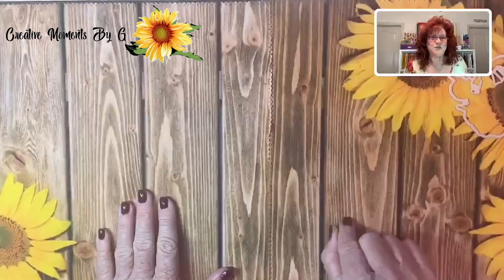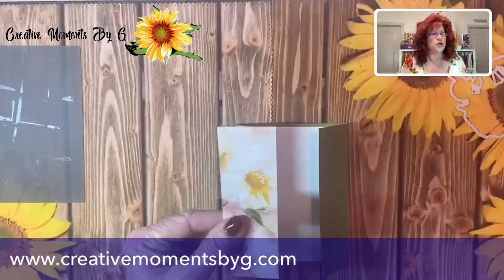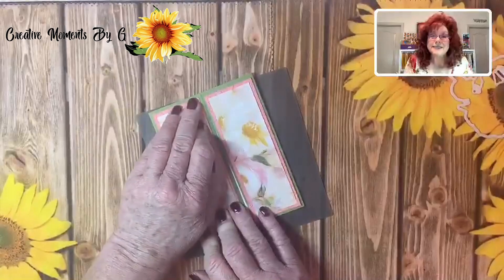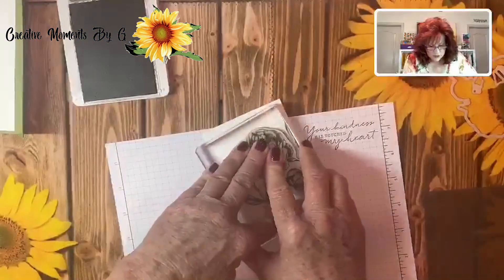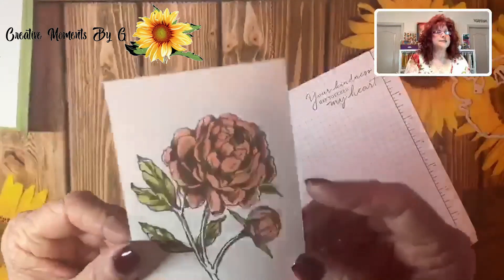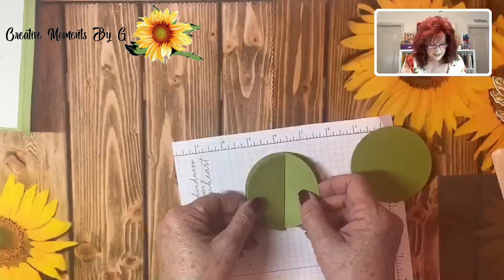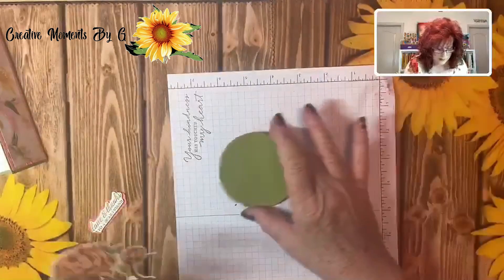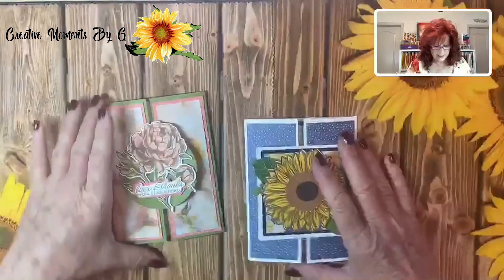Slide and Lock FUN FOLD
Want to make an EASY FUN FOLD?  We are making a SLIDE AND LOCK FUN FOLD.  Let us help you BE CREATIVE WITH YOUR CRAFTING!

JOIN OUR TEAM OF SUNFLOWER STAMPERS - When you join, you will be able to buy Stampin Up Products for a 20% discount - gotta love that!!.  and click on the $99 sunflower.  Follow the instructions to join.